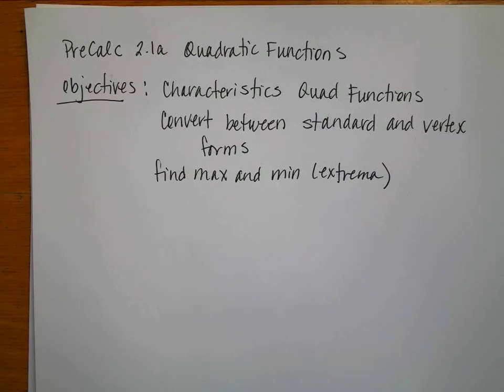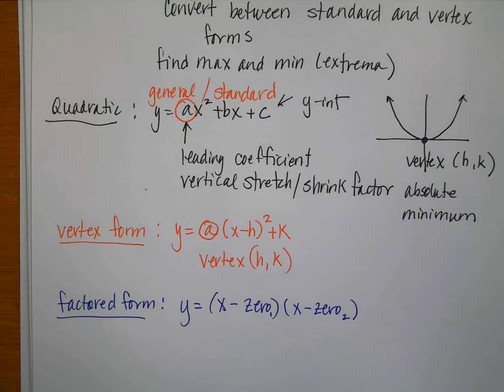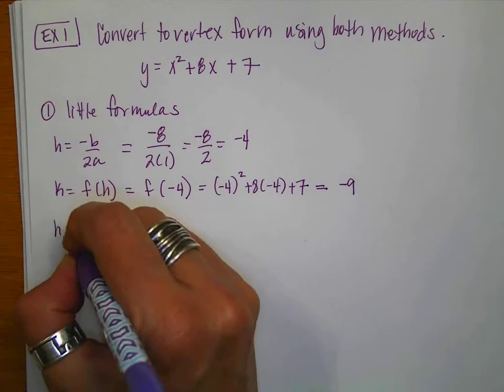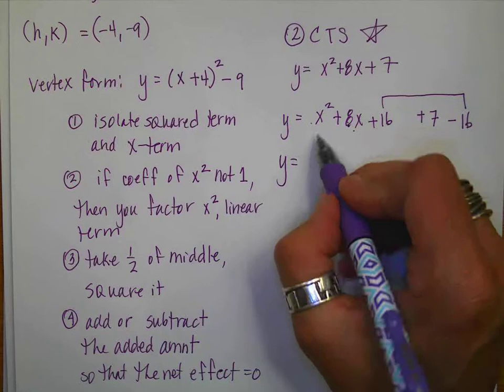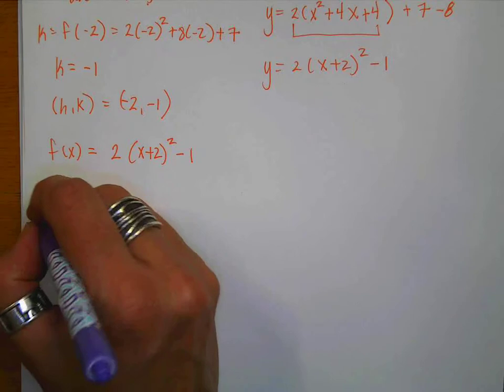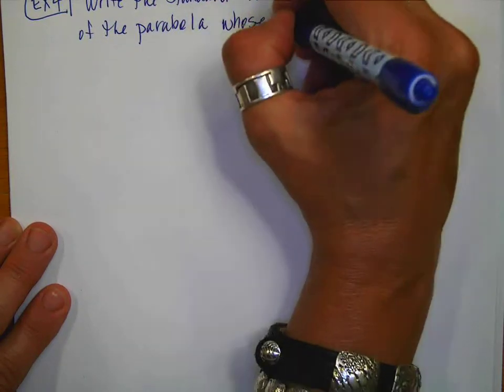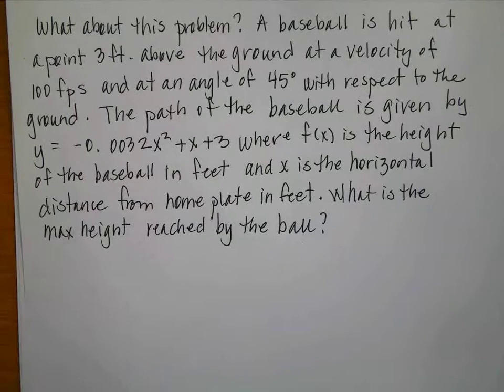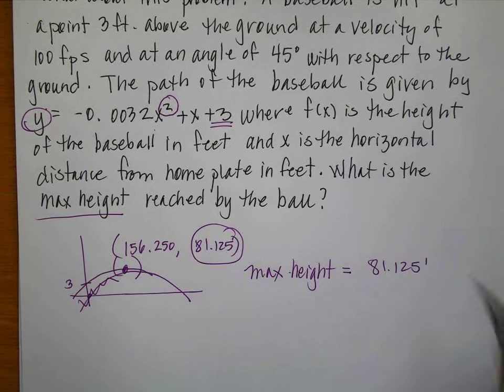PreCalc 2 1a Quadratic Functions